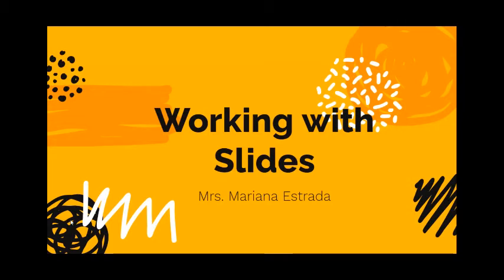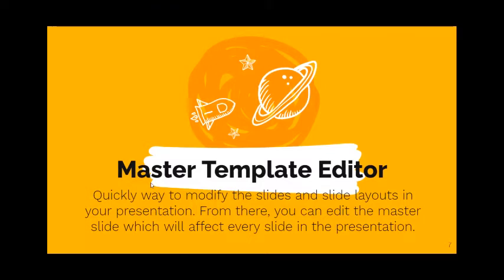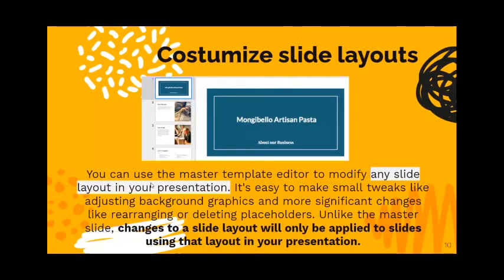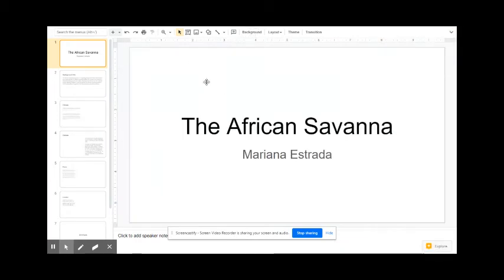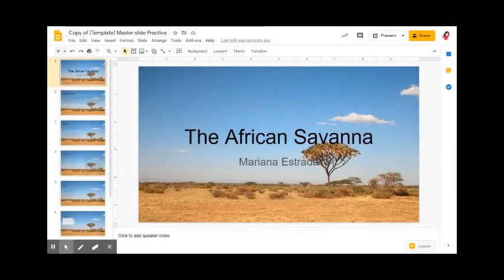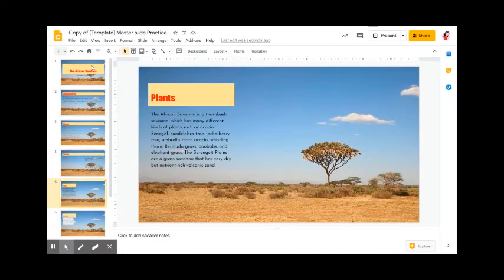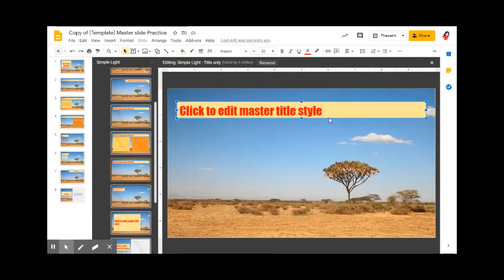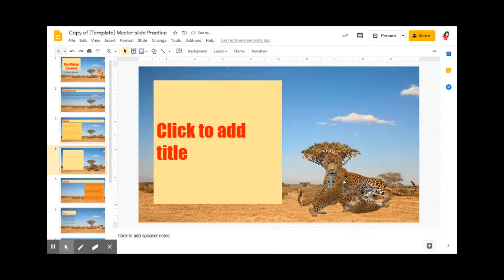Master Slide Editor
How can we personalize our Google slide themes?